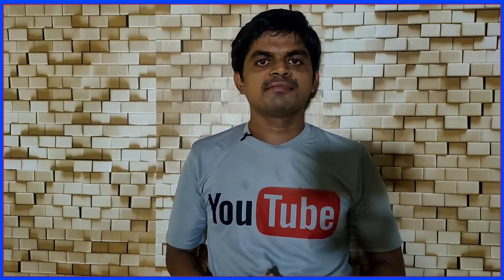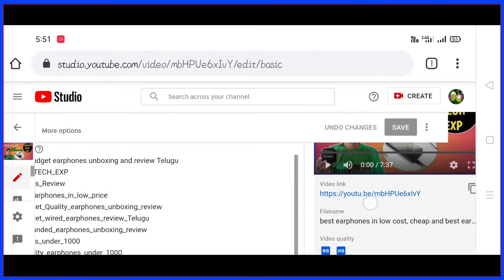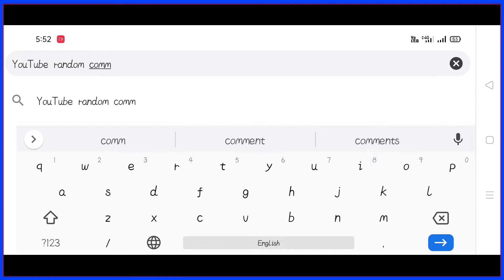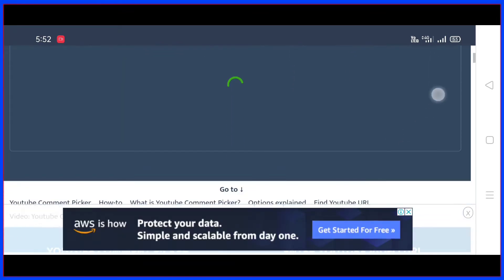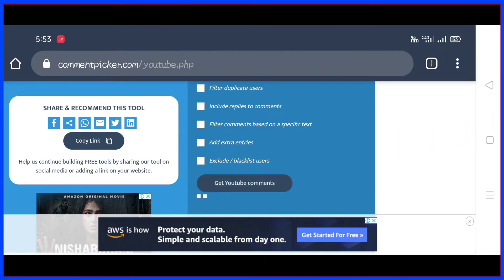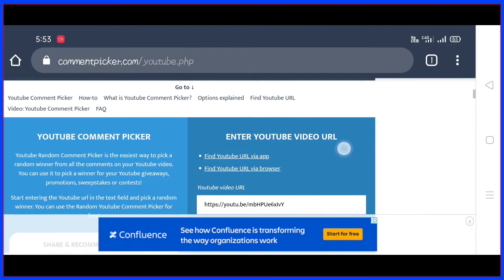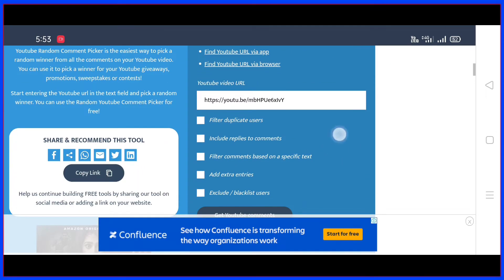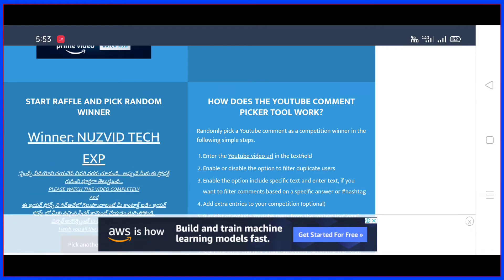Clavier Earphones giveaway result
HI FRIENDS.
FROM
SIVA RAM YADAV.

IF YOU HAVE ANY DOUBTS ABOUT MY VIDEOS
PLEASE COMMENT..I WILL REPLY YOU..